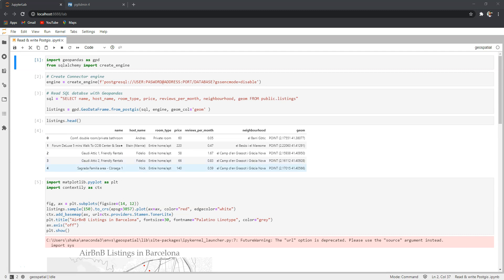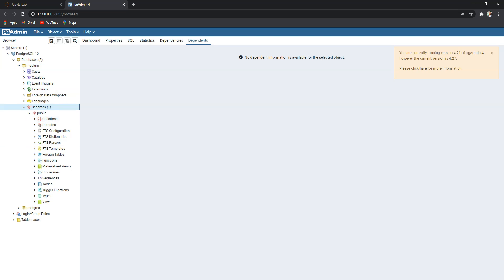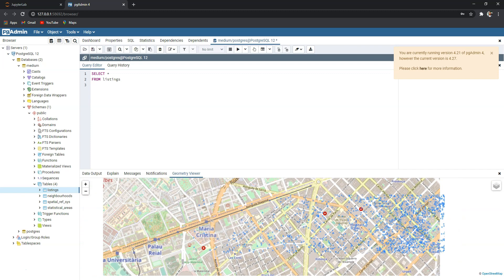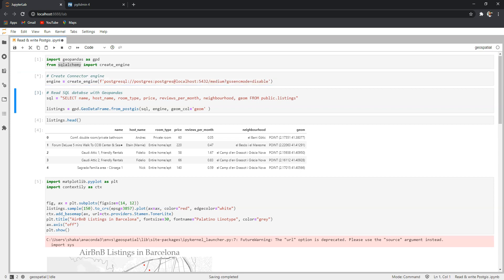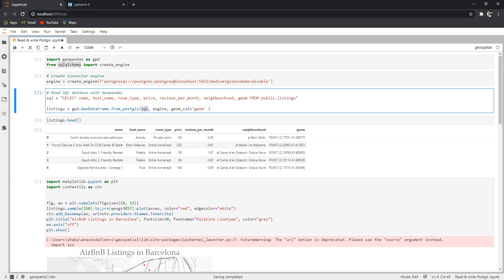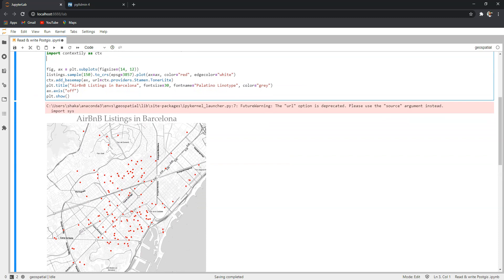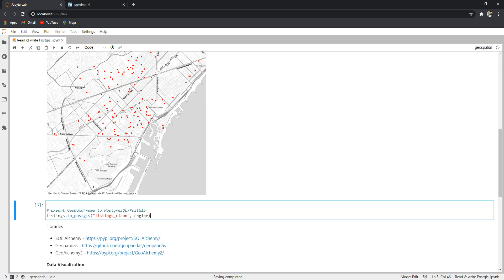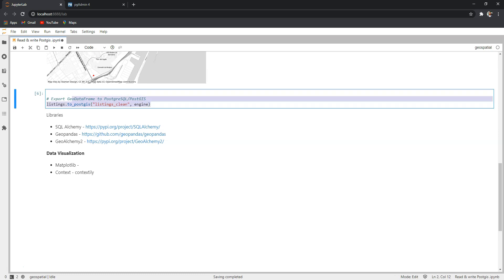How to Read and Write Geospatial data with Geopandas and PostGIS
Introduction to Geospatial data science with Geopandas and PostGIS.

Tutorial: Learn how to read and write the PostGIS database with Python using Geopandas.

Become a power user and set up your PostGIS database. With Geopandas, you can read the data using SQL.